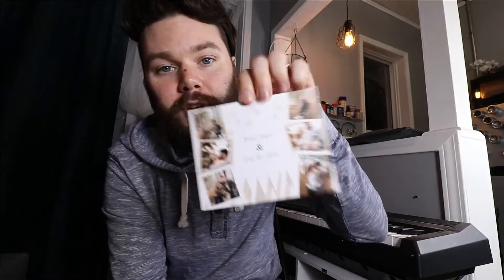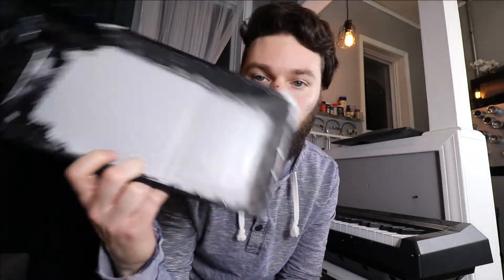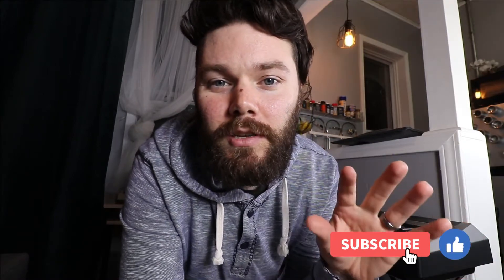Minimalist Challenge | Day 3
We're on day 3 of our minimalist challenge and just wanted to give you guys an update.  We've already mentioned that we're doing this together (as individuals).  So today Ryan is giving you all the details to what he's giving away.

Don't know what the minimalist challenge is? that explains what we're up to.

If you're new here, we're a millennial couple trying to live on one salary and pay off our debt with the other.  It isn't always easy, but we're in this together. Check out our debt pay-off series "Beers + Bucks" where we go through our budget, and drink beers because listening to us ramble about money is fun for no one.

 Can't get enough of our content? We'd be thrilled if you join our IG family by following us @heyolexa for more budget and financial tips, tricks, and hacks.